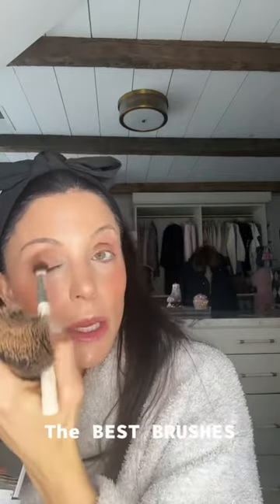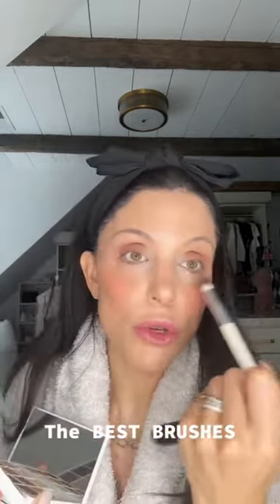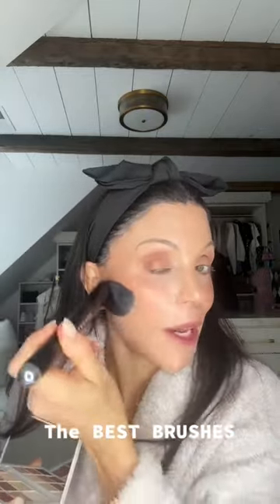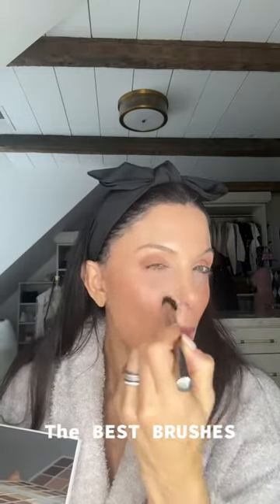The BEST Makeup Brushes!!